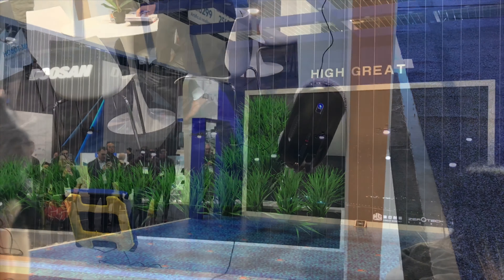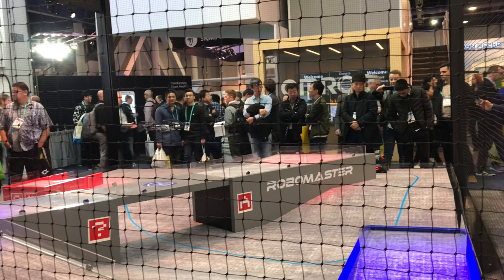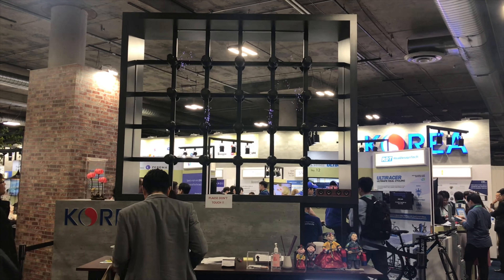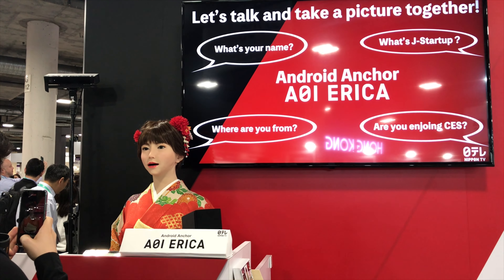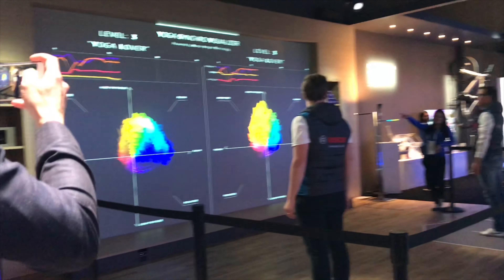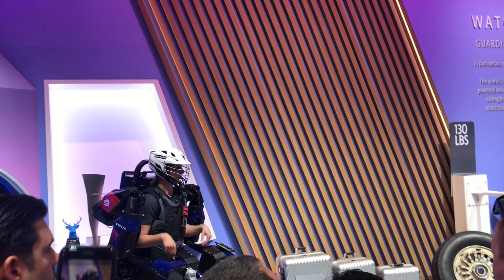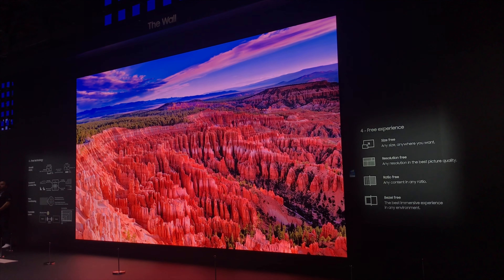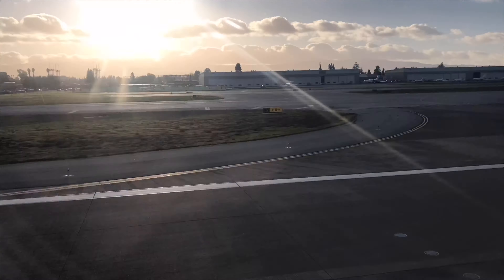CES 2020 Highlights in 6 Minutes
Consumer Electronics Show 2020, in Las Vegas, Nevada. Tech conference with lots of exciting products and ideas.